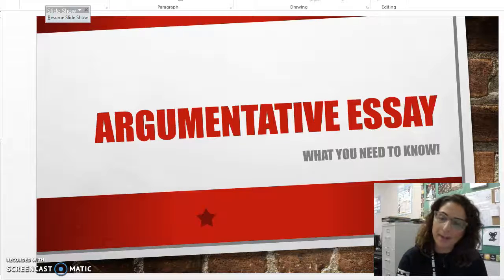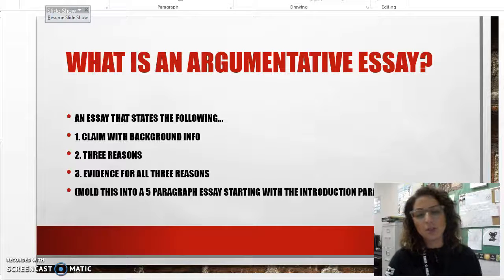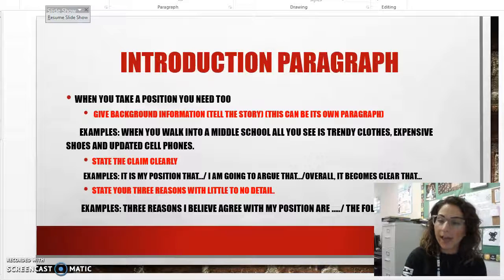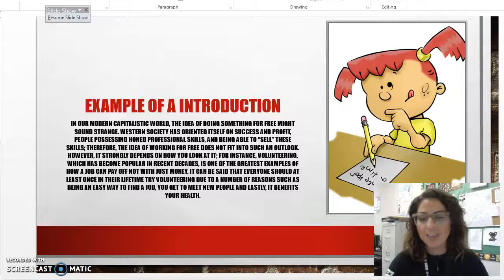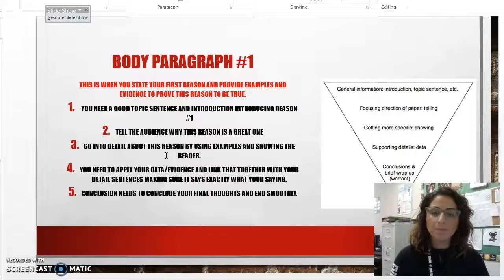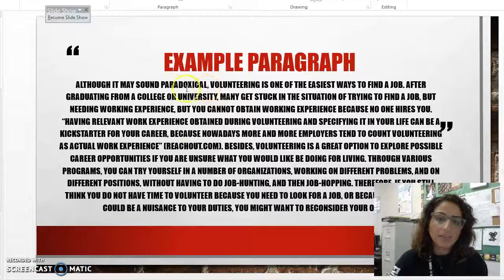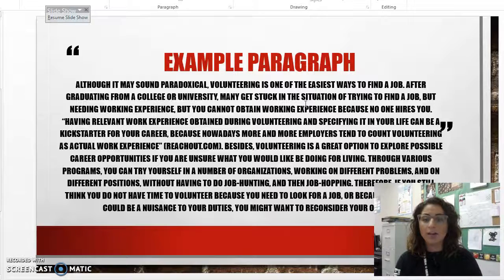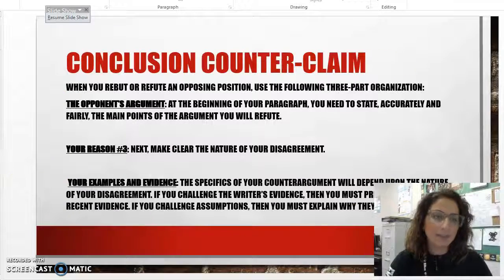Argumentative Essay Break-Down in under 10 minutes